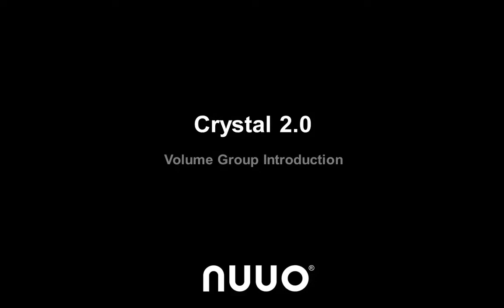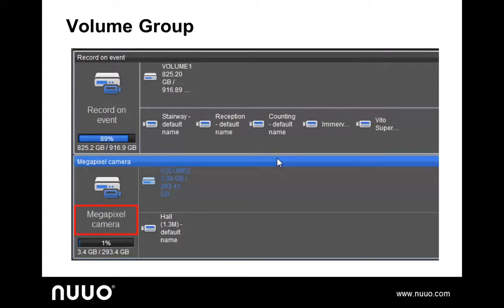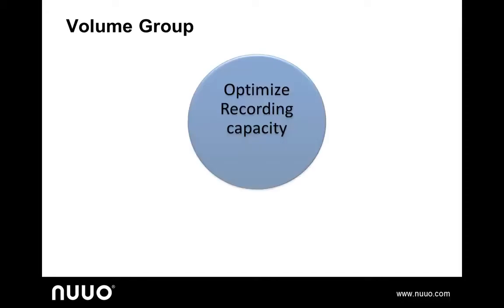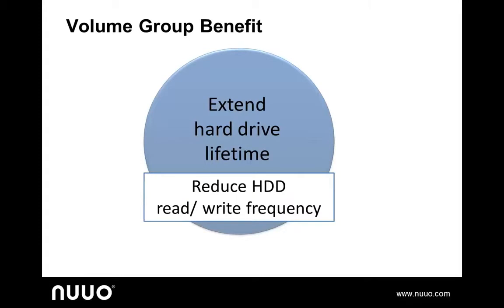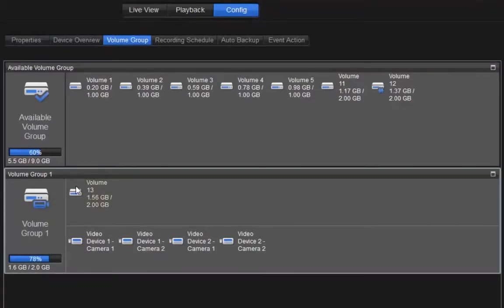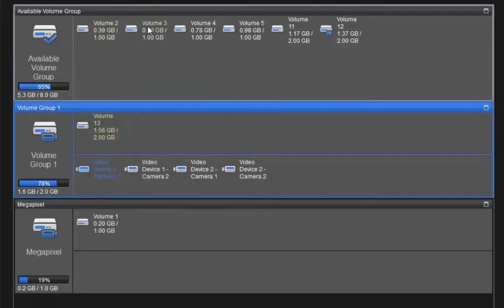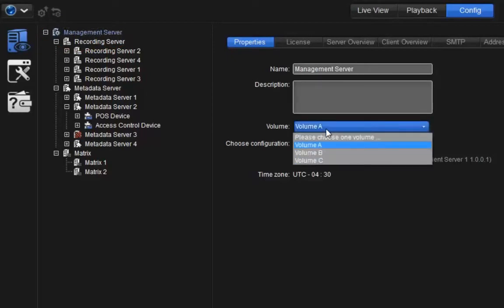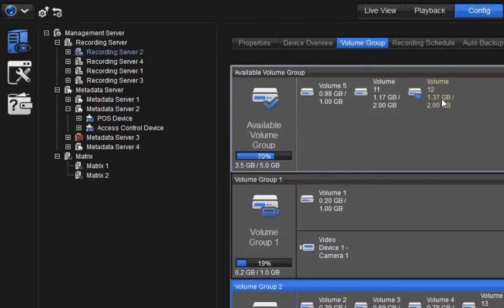NUUO Crystal™ Volume group 12